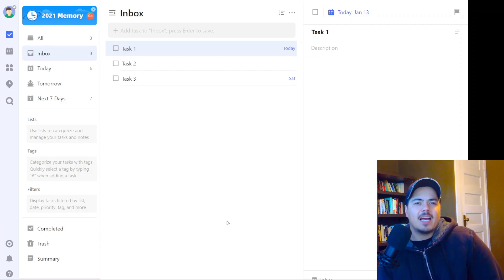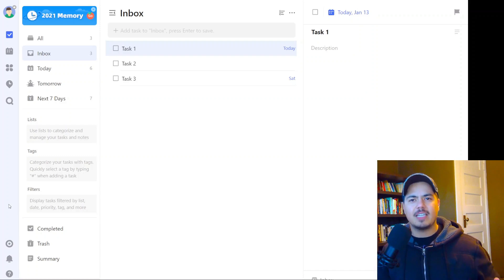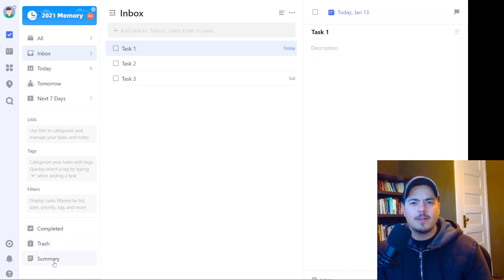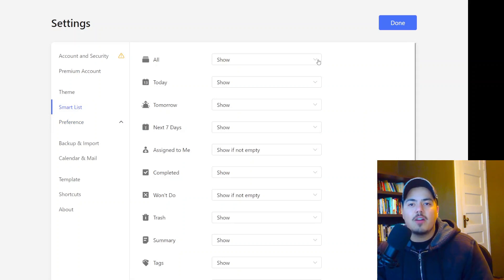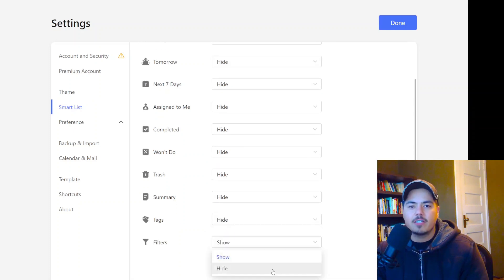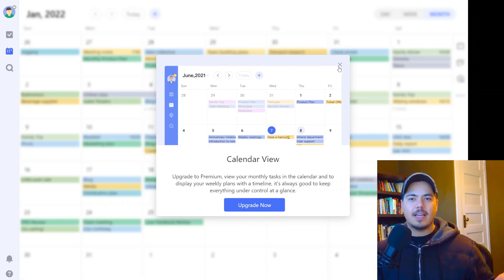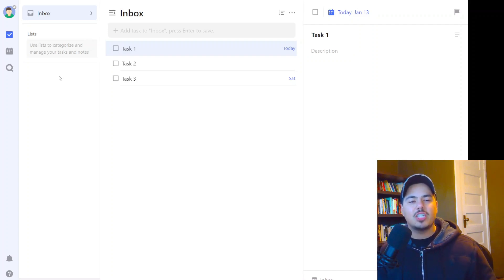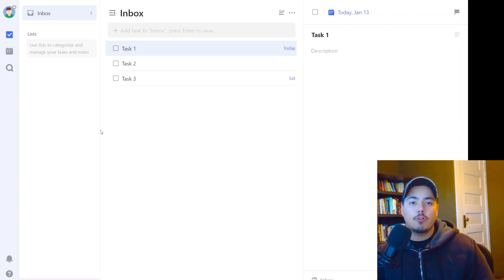A Minimalist Approach to TickTick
I've been using TickTick to manage my tasks both professionally and personally.  In this video, I show you how you can setup TickTick with a minimalist approach.

Timestamps:
  0:00 - Intro
  0:30 - What a New User Sees
  2:09 - How to Turn Off Features
  2:31 - Turn Off Smart Lists
  3:44 - The Minimalist View
  5:31 - Summary